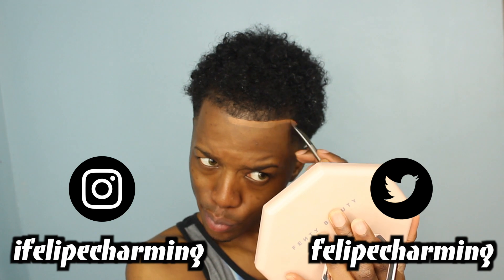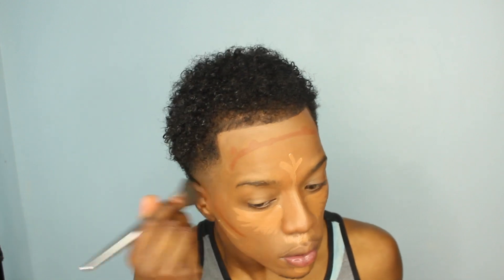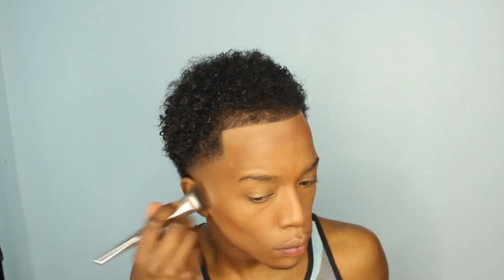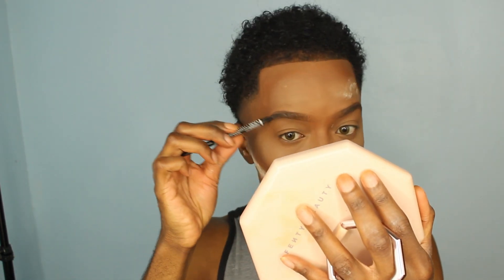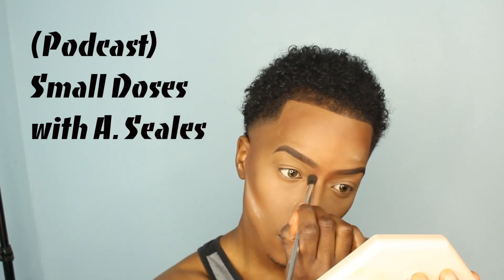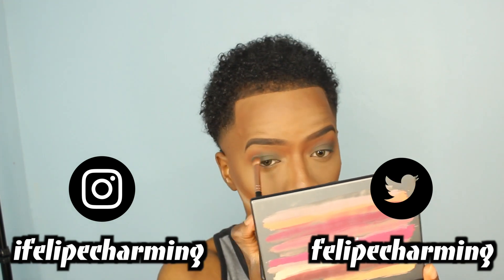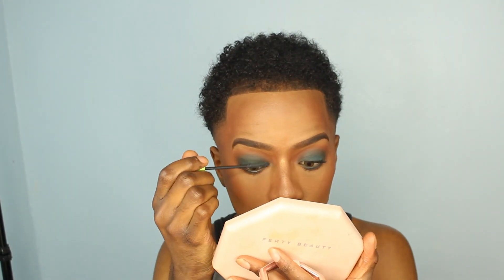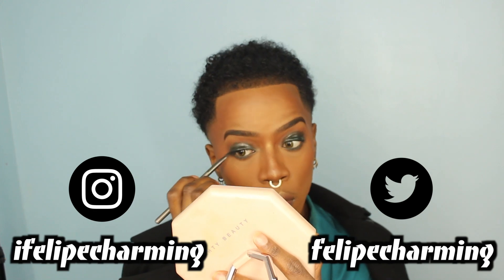Men’s Soft Glam Transformation?! | Felipé Charming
👑HI CHARMS!👑 In this in-depth full face tutorial, I will be showing how to do a full face like a pro and trying to do a Glossy Lid for the first time EVER. If you’re someone who loves makeup, you’re going to love this one. Love you for watching!

📽FILMING INFO📽

+STUDIO CAMERA» CANON T3i
+EDITING SOFTWARE» FINAL CUT PRO
+VLOGGING CAMERA» iPHONE 11
+iPHONE APP (VLOGS)» iMOVIE